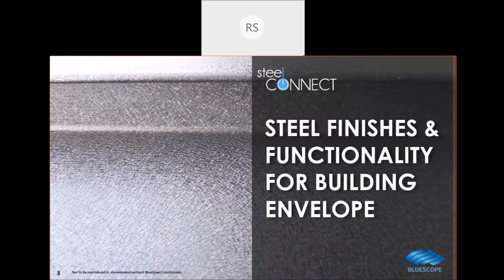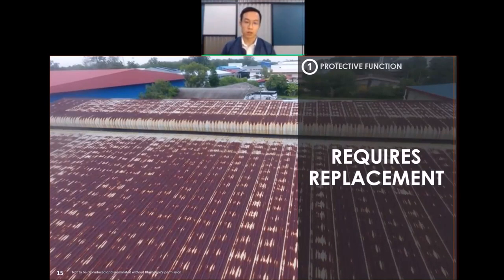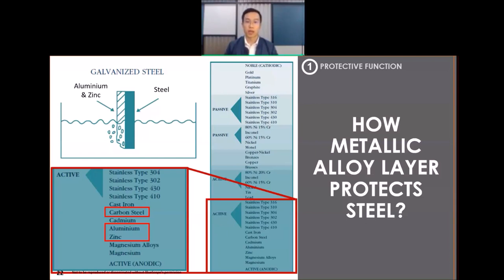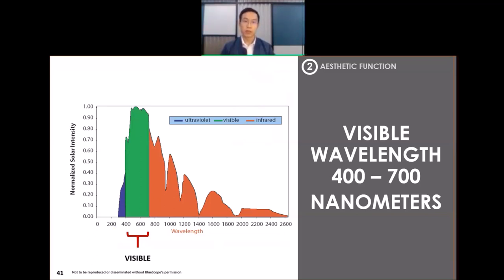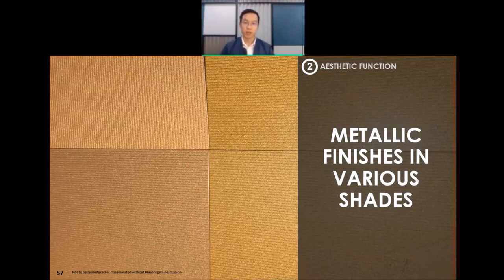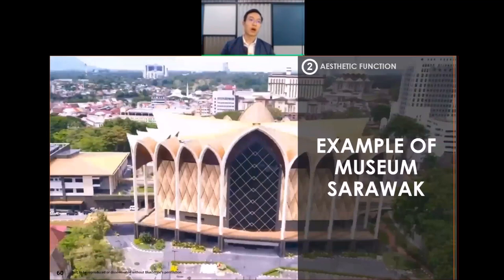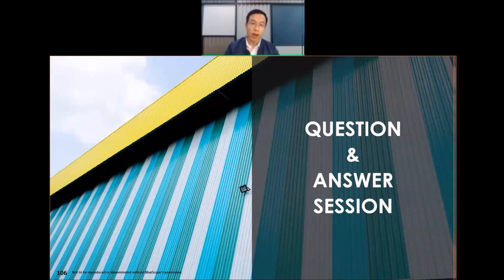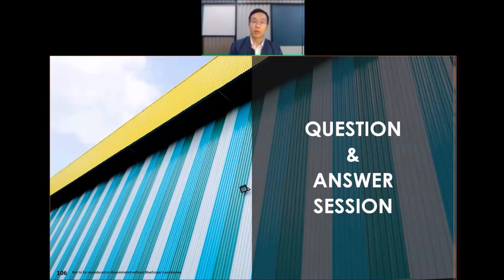[Steel Connect] Steel Finishes & Functionality for Building Envelope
The direction for styles of building facades has radically changed over recent years. The appetite for a steel building facade is growing, as more architects and builders see great advantages in doing so. Current design trends not only look at colour choices, but also possibilities of different coating finishes.
Join us as we dive into the design freedom and functional advantages of different finishes, especially the rarely promoted "textured" finishes in our free webinar.